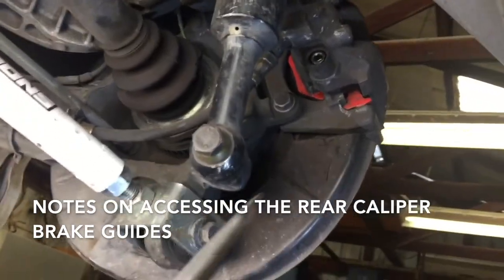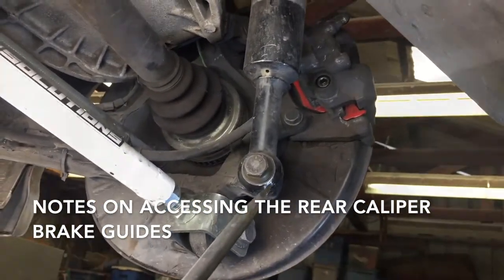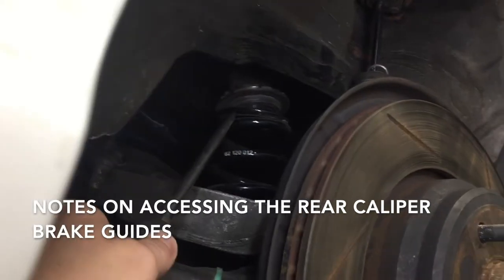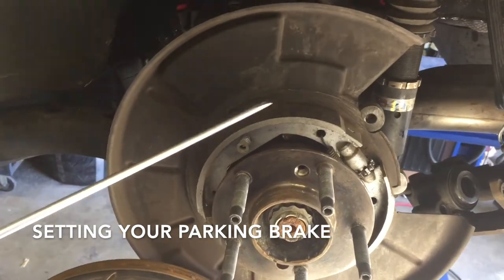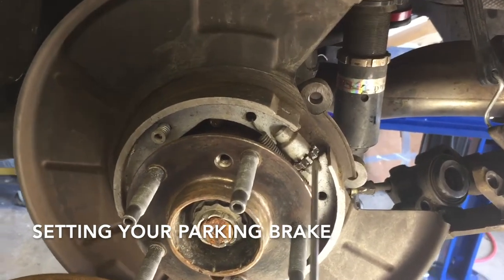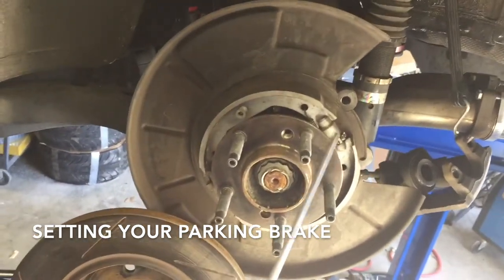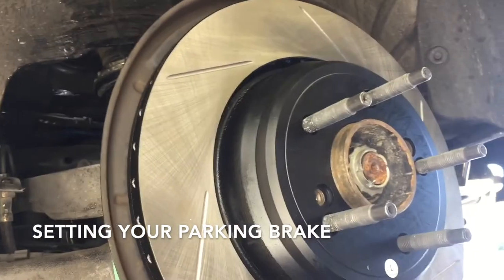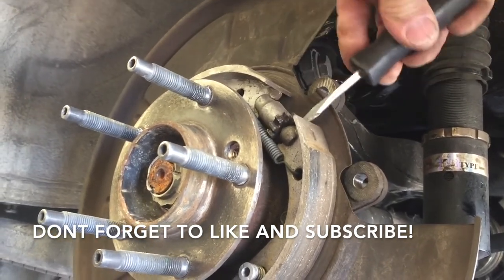How to: Adjust BMW E46 Parking brakes + notes on Rear caliper access for maintenance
In this video we go over adjusting and setting the parking brake on the E46 M3.